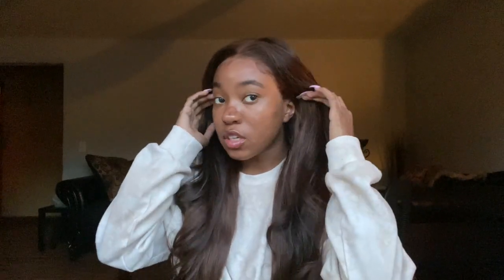CHOCOLATE BROWN WIG🍫🤎 | STYLING + REVIEW | ft ISEE Hair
🤎HAIR DETAILS🤎

♡ length: 4 30” bundles + 20” 13x6 frontal
♡ texture: Brazilian straight
♡ lace: swiss
♡ color: natural color black (customized to brown)

PRODUCTS

♡ snap: alyssa_whipple